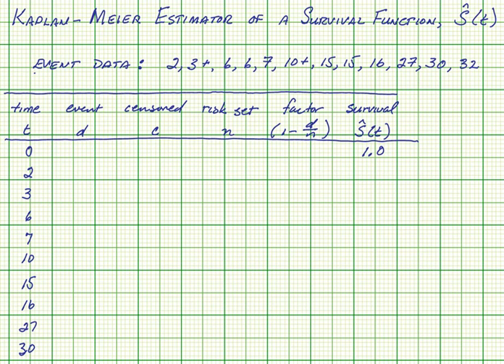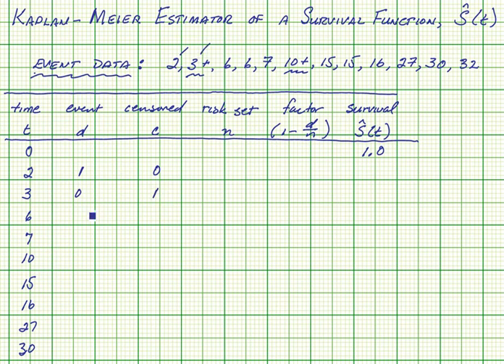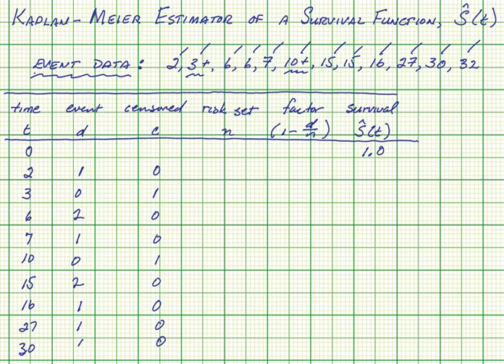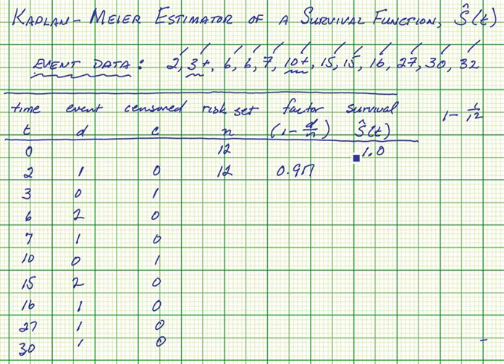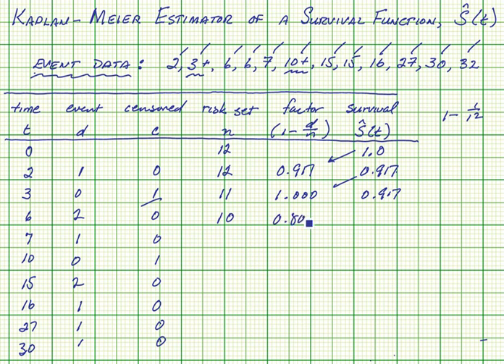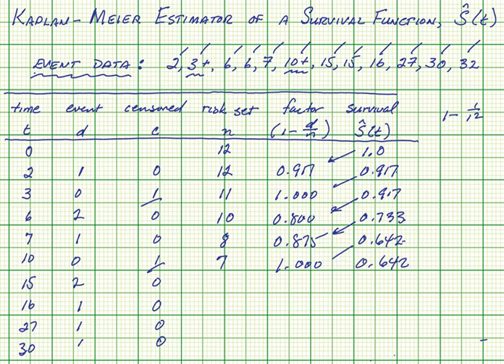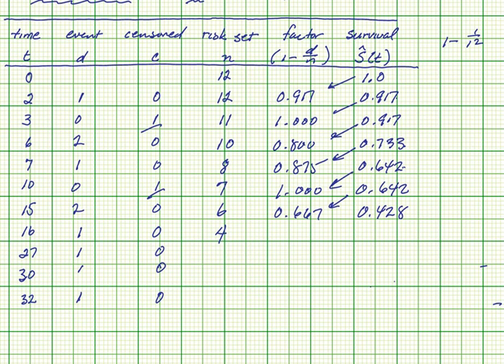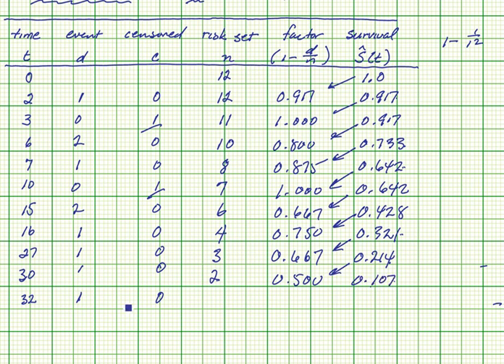Kaplan-Meier Demo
How to calculate a Kaplan-Meier estimate of a survival function.